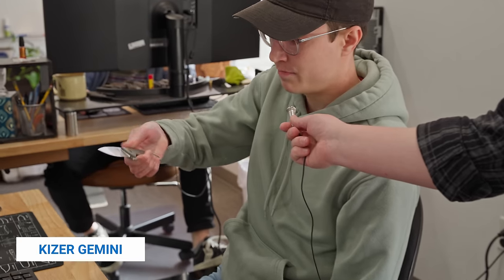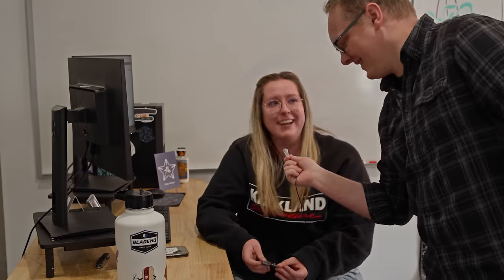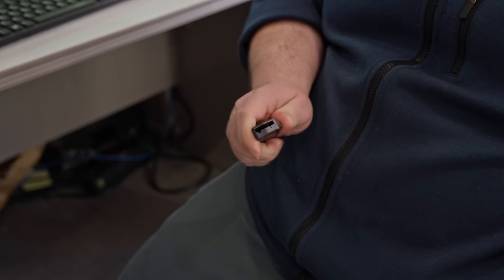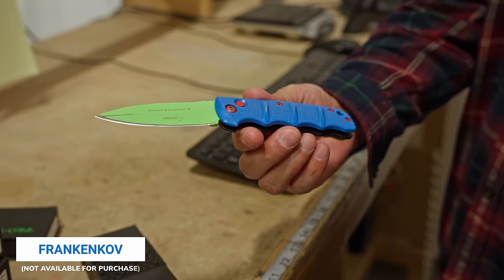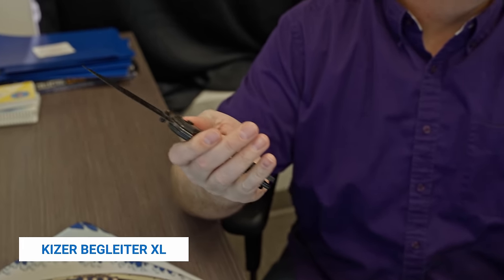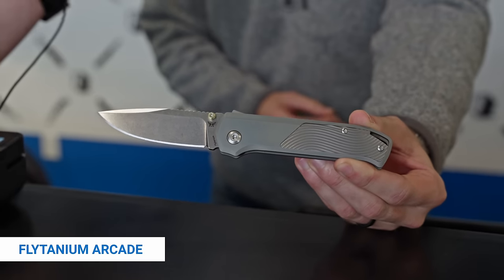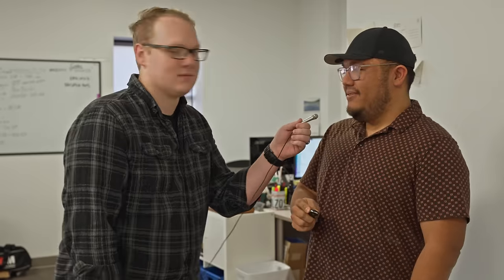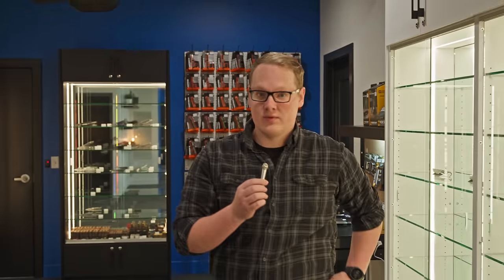Blade HQ Employee Pocket Check 2023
Before we closed out 2023, we wanted to do one last pocket check around the office to see what everyone is carrying. What are you carrying?